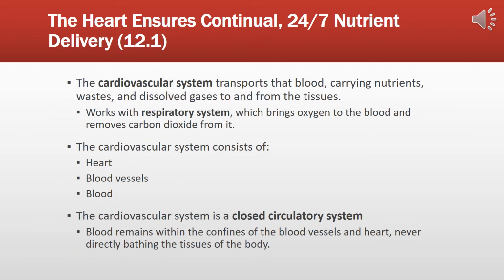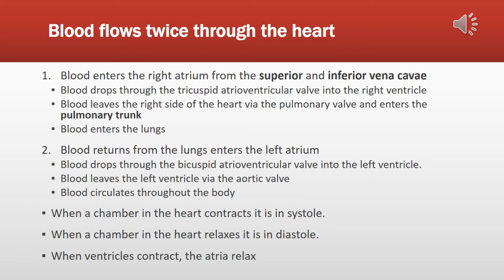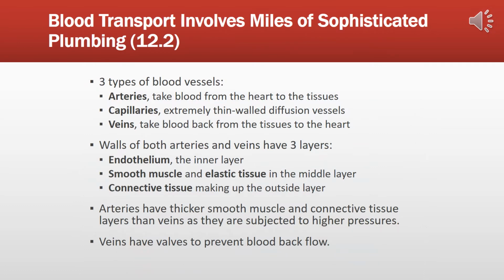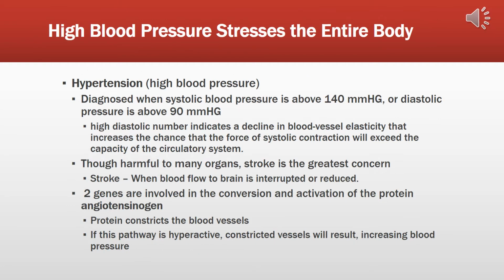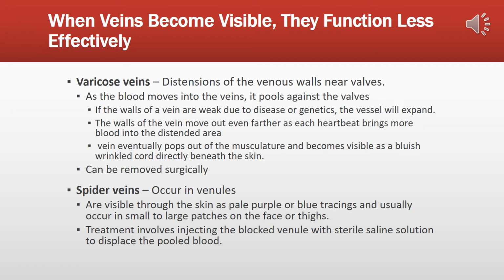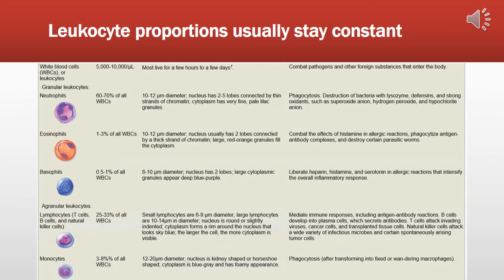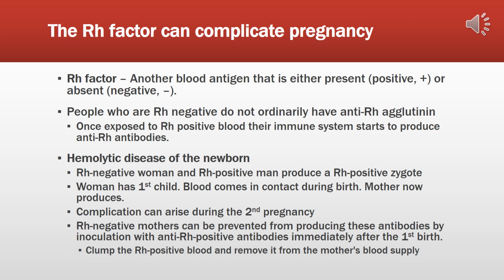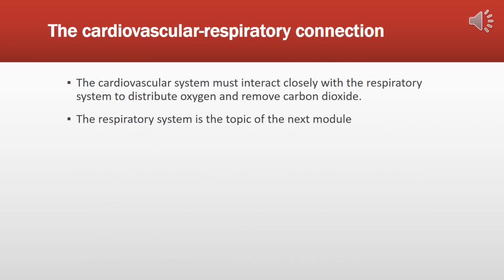Chapter 12 - The Cardiovascular System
Visualizing Human Biology by Kathleen Ireland